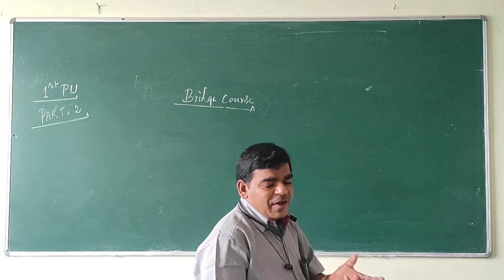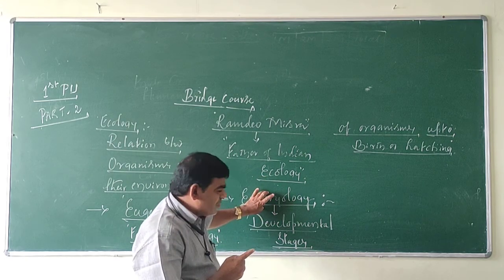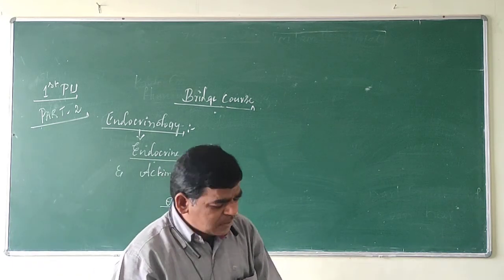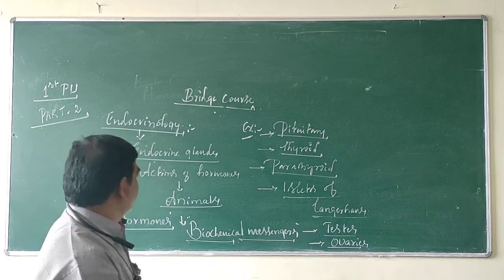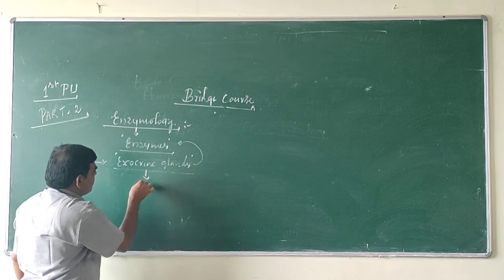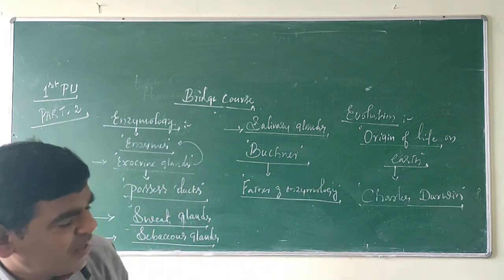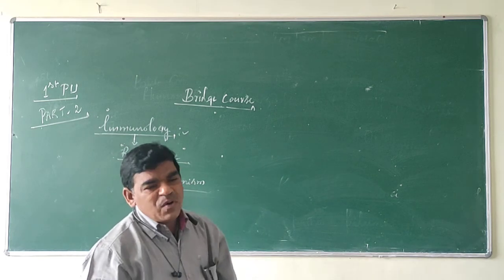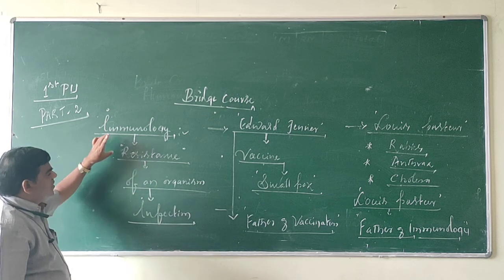I PUC BIOLOGY BRIDGE COURSE PART 2